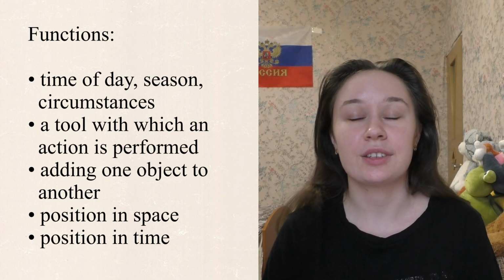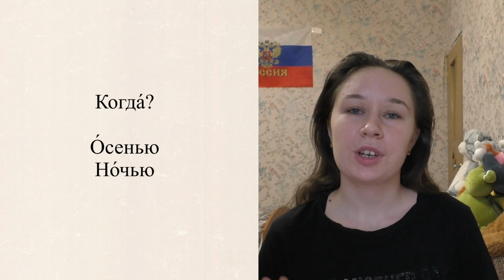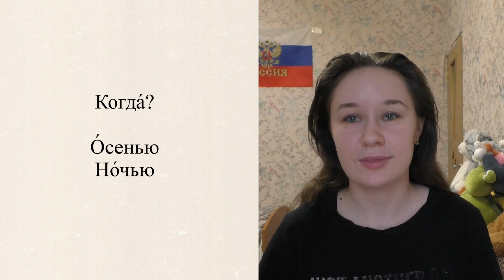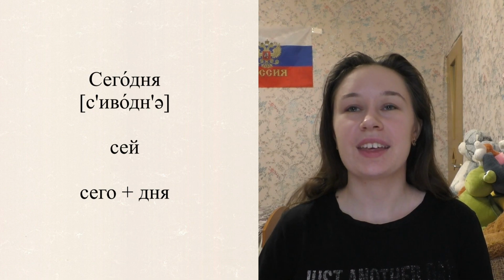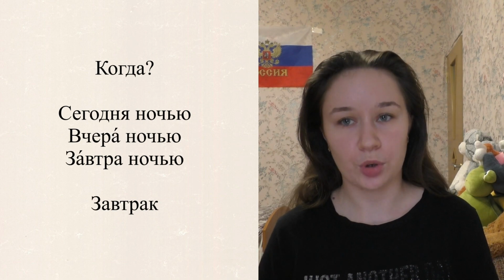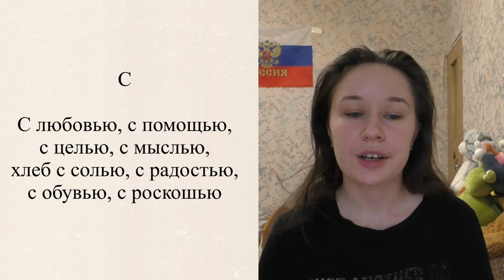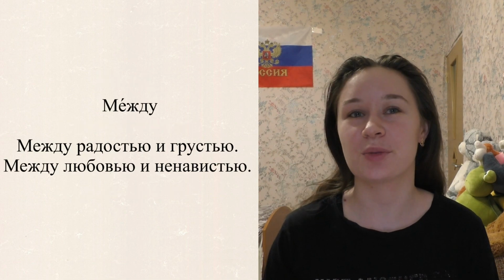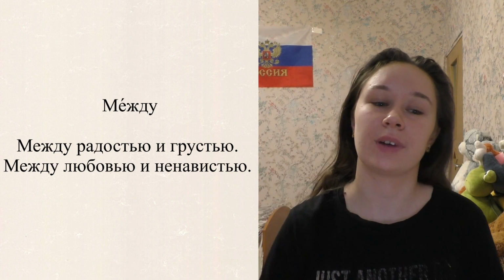Lesson 9. Instrumental case. Part 1 of 4.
I'm talking about main functions of instrumental case and giving you examples with nouns of 3rd declintion which you have already know. Enjoy watching!

00:00 Greeting
00:26 Main functions of instrumental case
3:03 Ending for the 3rd declencion
3:46 Question "когда?"
4:43 Сегодня, завтра, вчера
7:00 Preposition "С"
7:57 Preposition "Под"
8:08 Preposition "За"
8:15 Preposition "Перед"
8:25 Preposition "Между"
9:36 Preposition "Перед"
10:05 My wishes to you

inst* @yesha_ren
fb* Yesha Renaissance

*Meta Platforms Inc. (owner of Facebook and Instagram) is an organization recognized as extremist, its activities are prohibited in Russia.